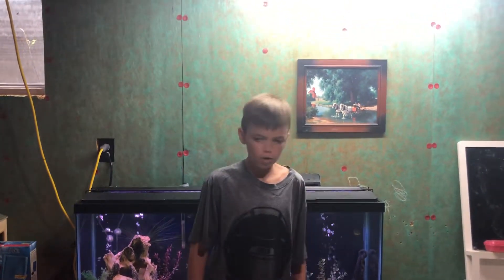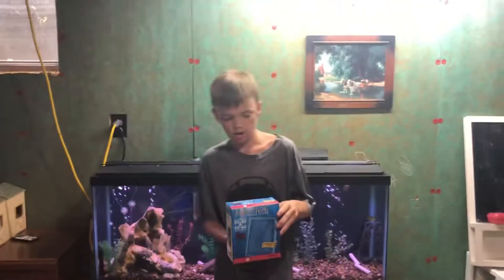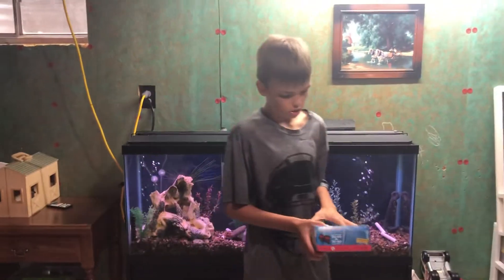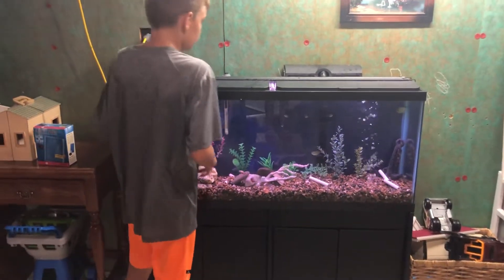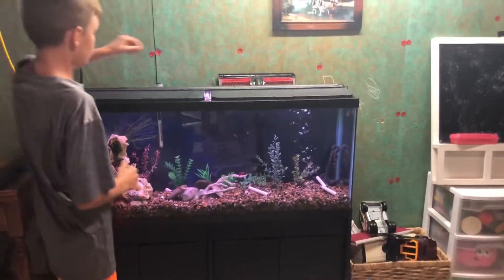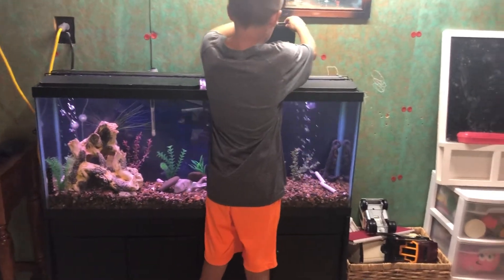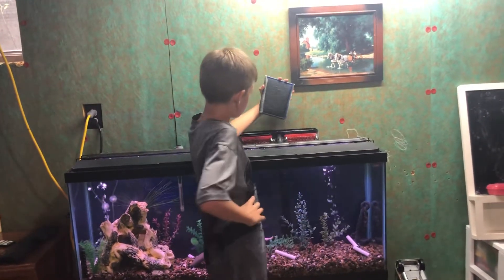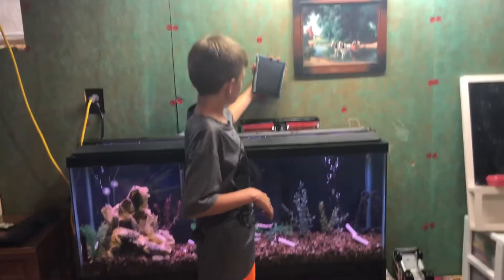How to replace a filter cartridge for your aquarium